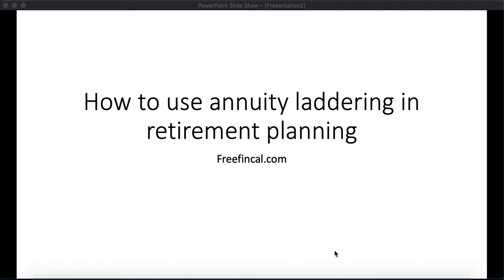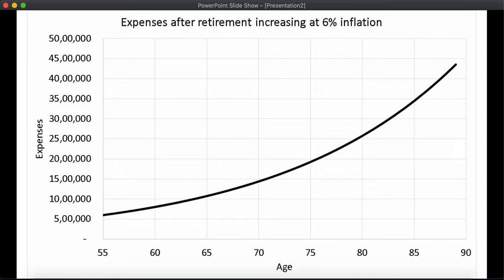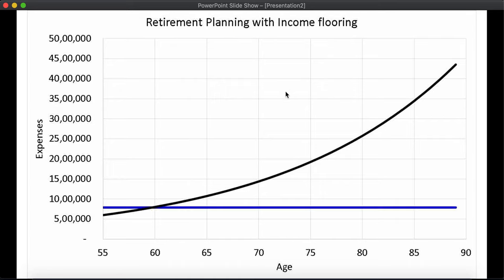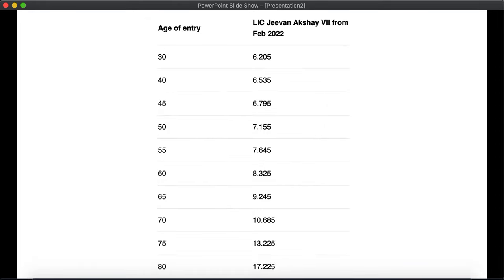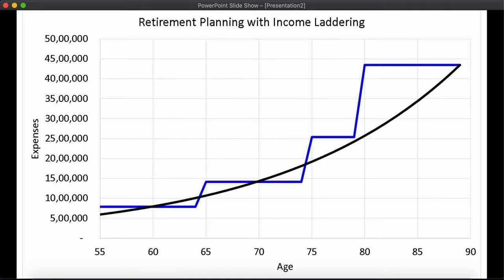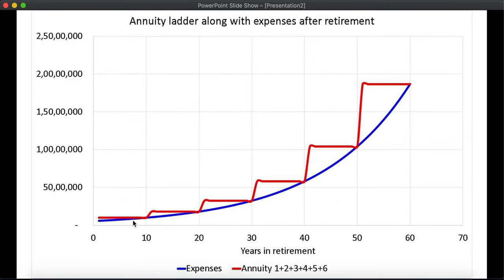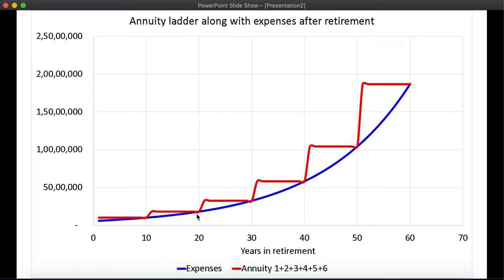How to use annuity laddering in retirement planning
Use this annuity ladder calculator to plan for retirement with multiple pension streams